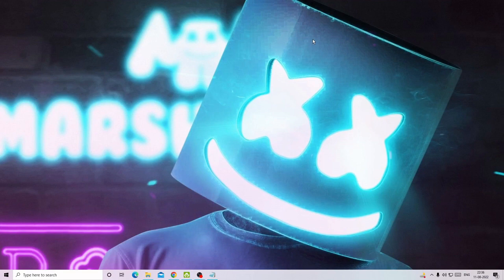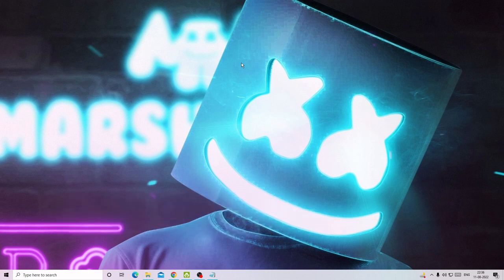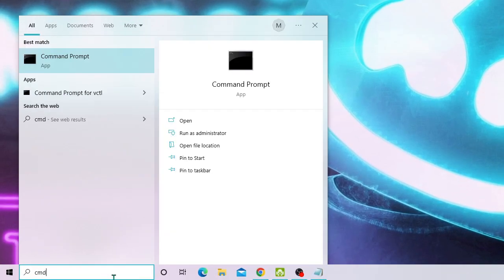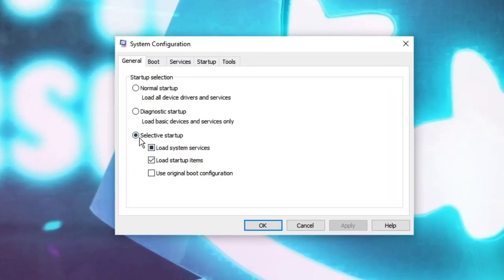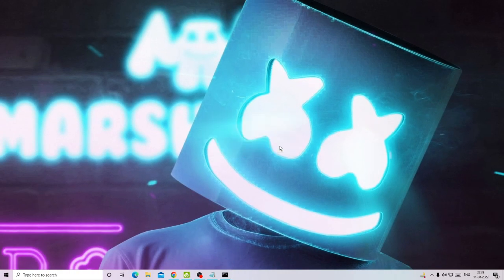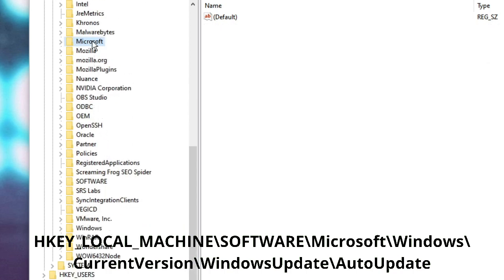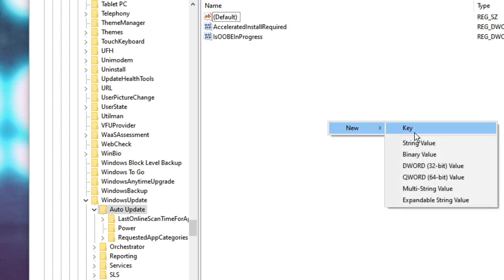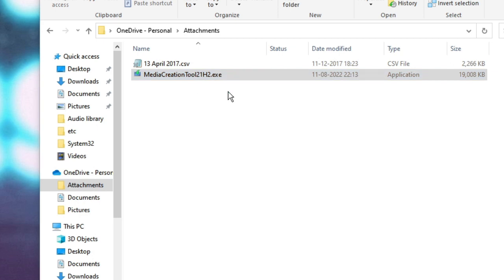How to FIX Windows Media Creation Tool Error Code 0X80072F8F 0X20000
This error can occur because some essential services do not start, application conflict, or admin permission.
Along with these fixes in this video, make sure you have proper and stable internet connections as well.
Copy the below command and paste in the CMD box
wuauclt.exe /updatenow

How do I fix error code 0x20000?
How do I fix error code 0x80072F8F?
What does error code 0x80072F8F mean?
How do I fix the Windows media creation tool?

☑ Watched the video!
☐ Liked?